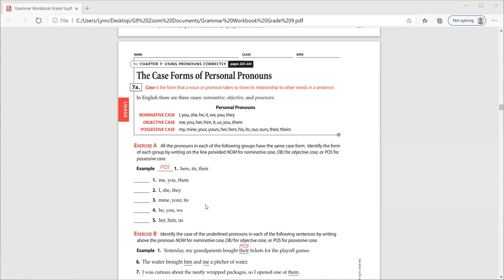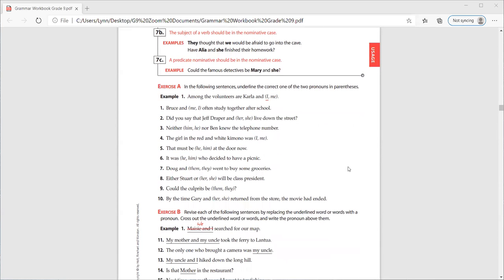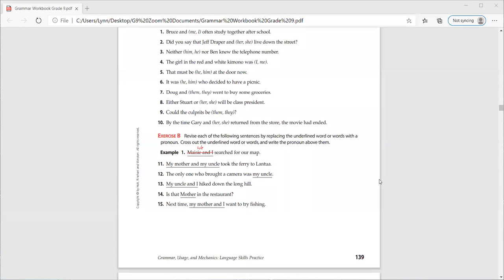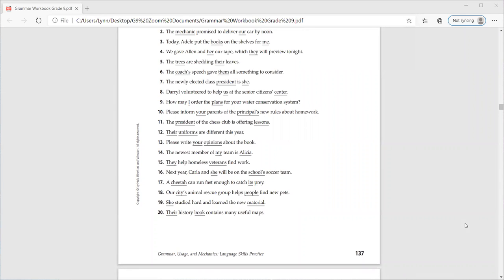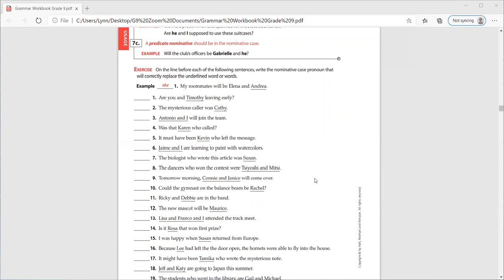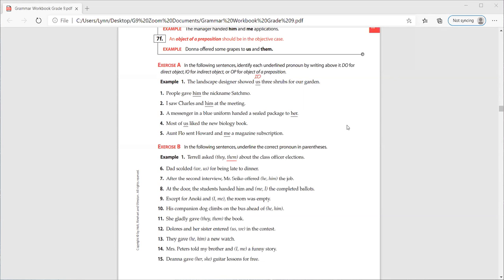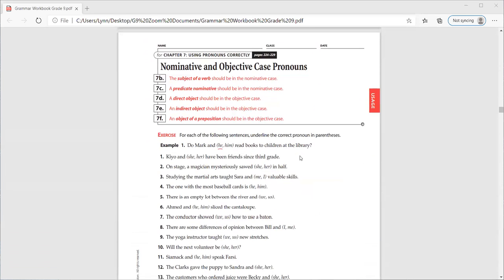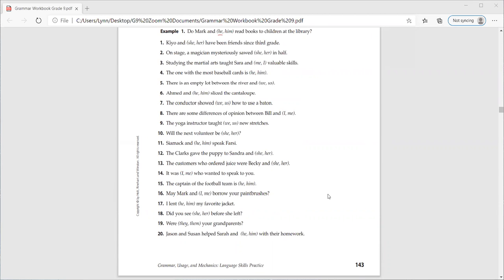Gr 9 Grammar